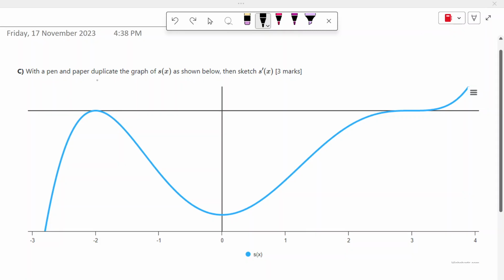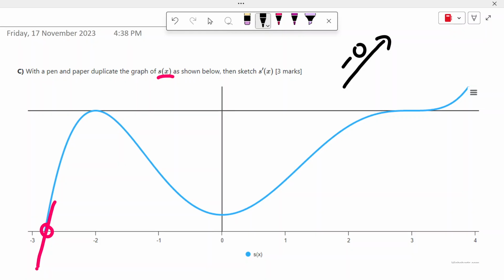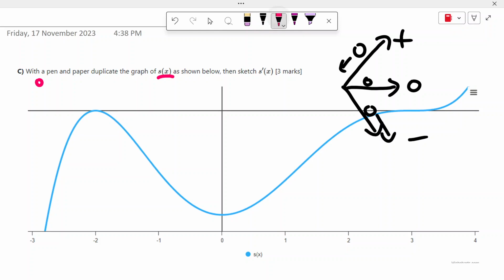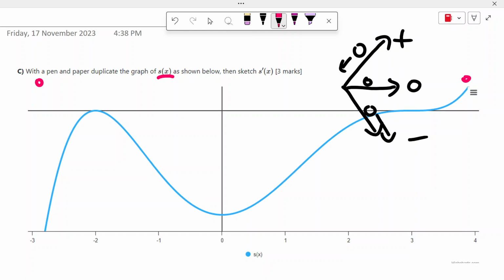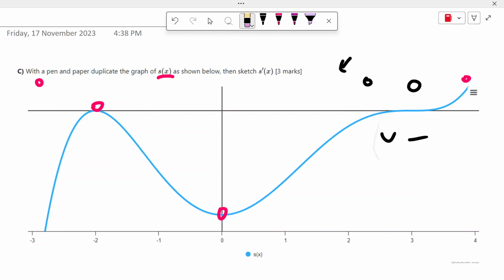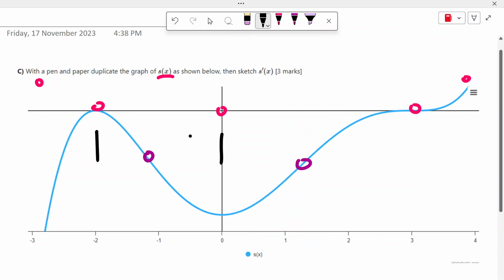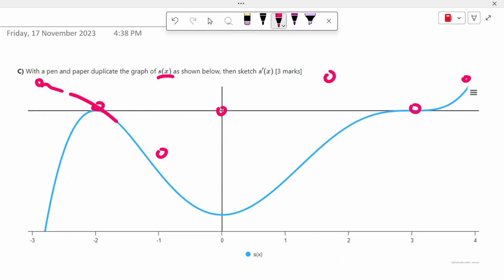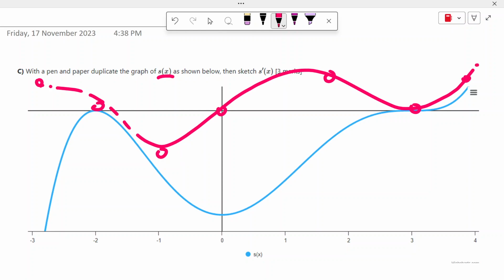MM YR12 Q23 U3 T1 Part C